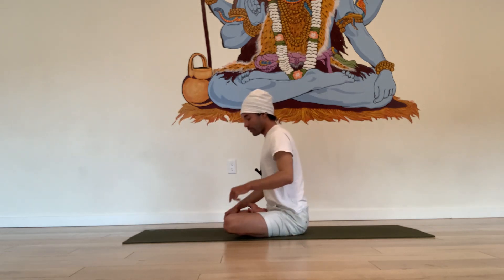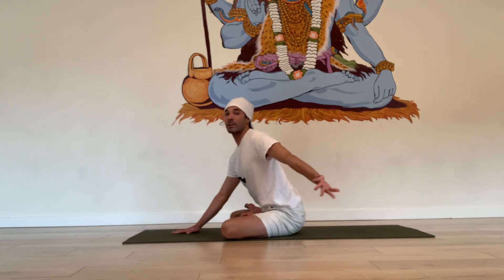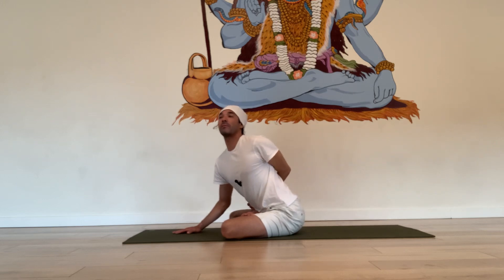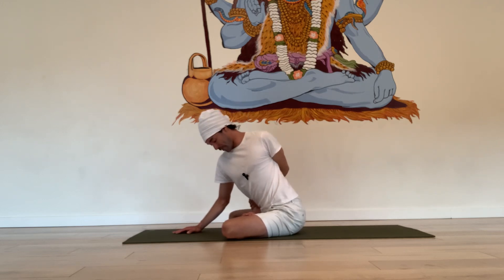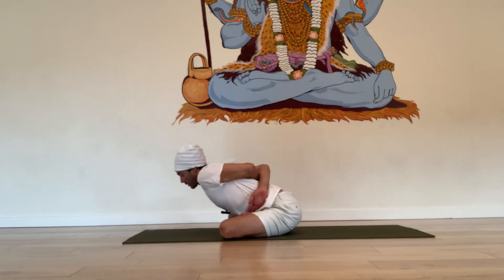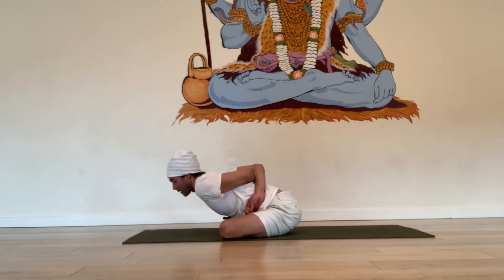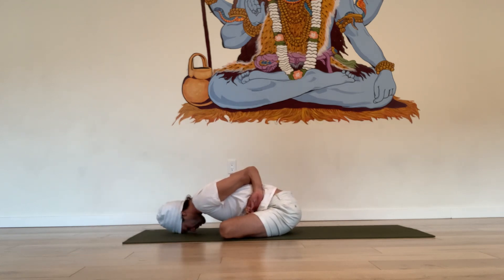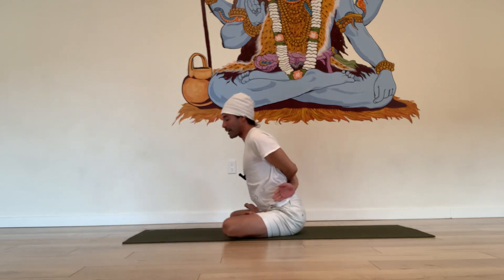How to build lotus pose